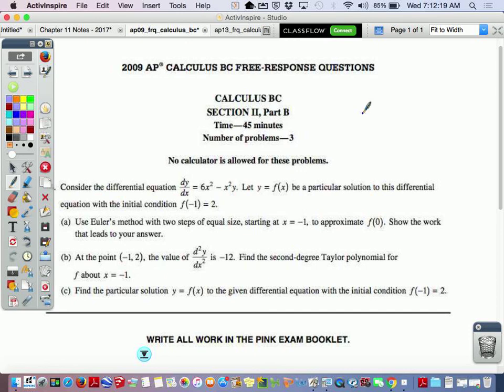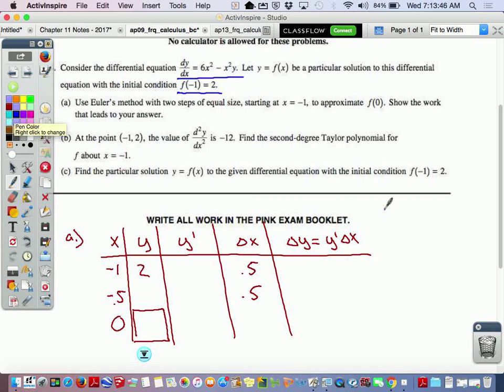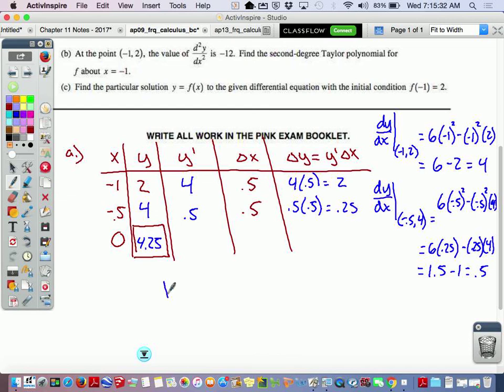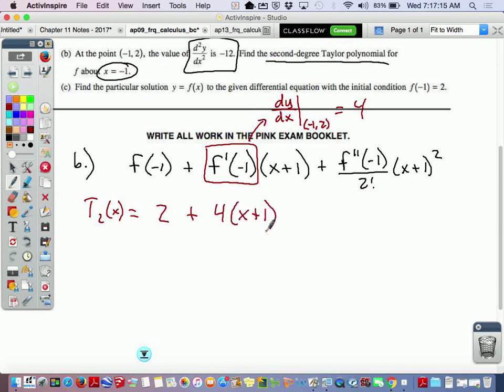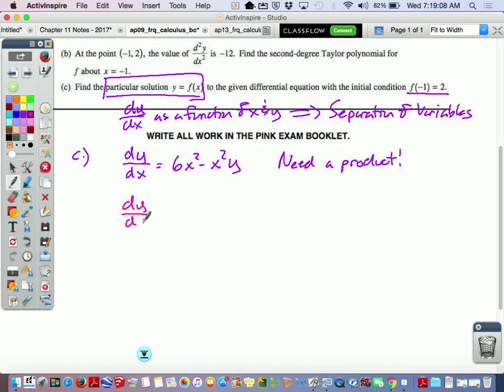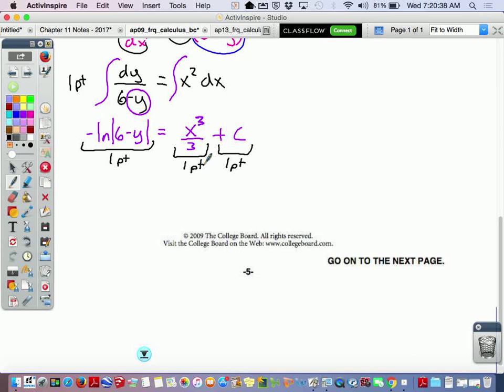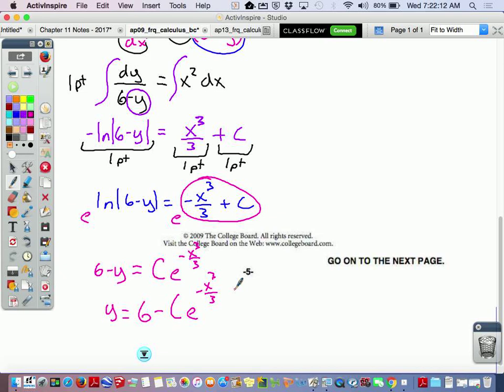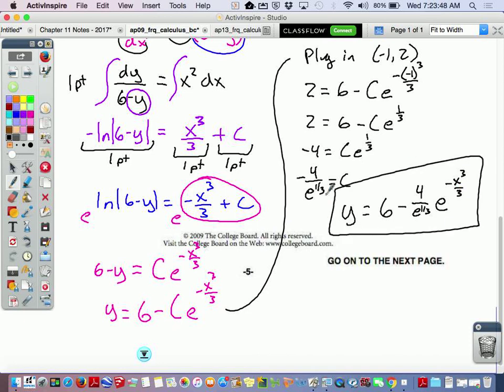2009 Diff Eq FRQ Video Solution